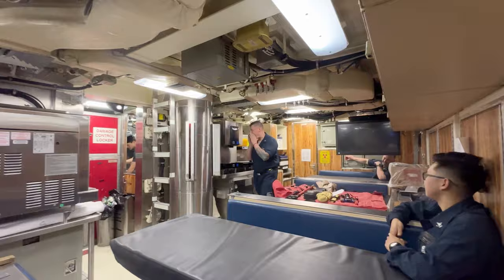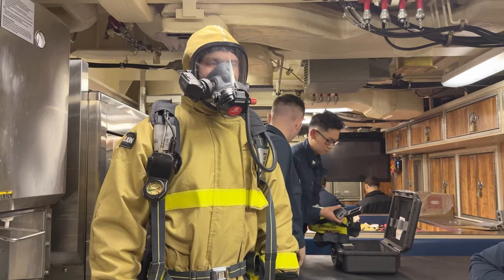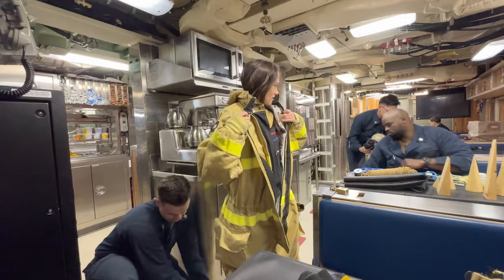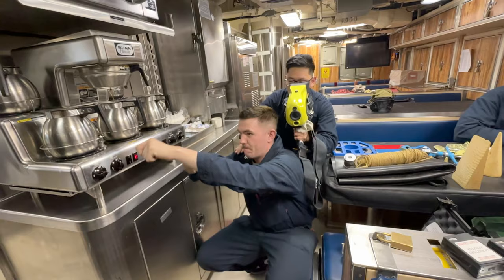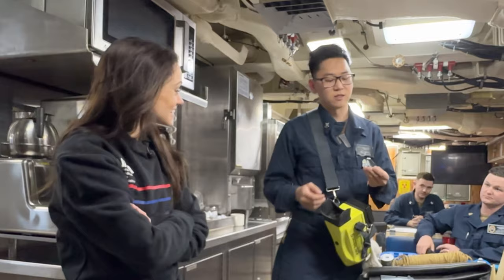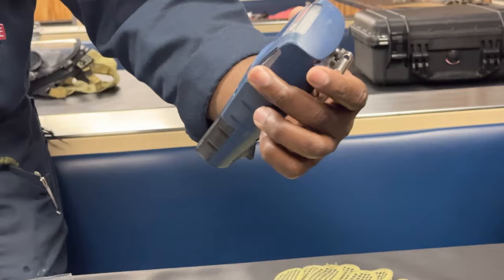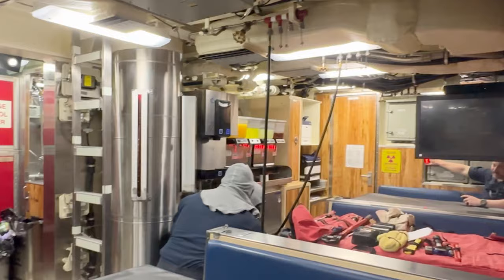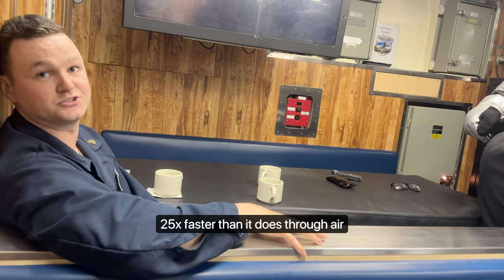Fighting Fire on a Submarine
Here's an overview of how to fight a fire on a nuclear attack submarine.

Editing, Animation, and Mixing by Jonny Hyman